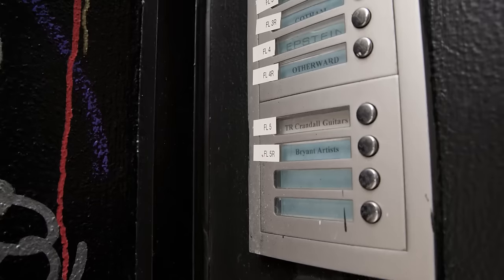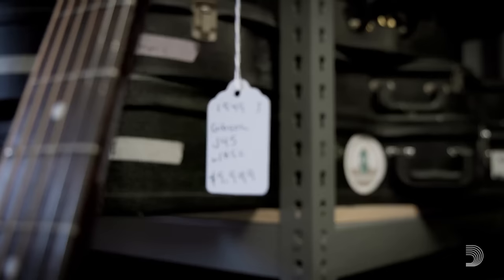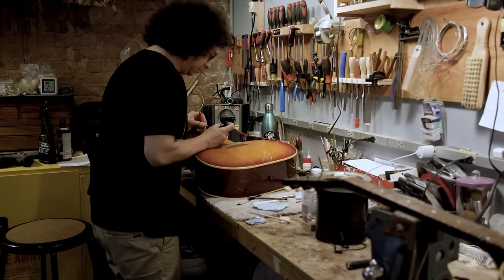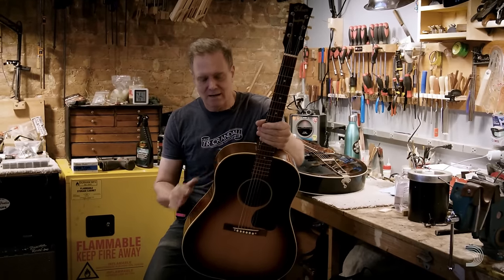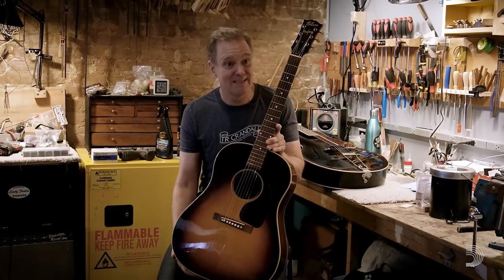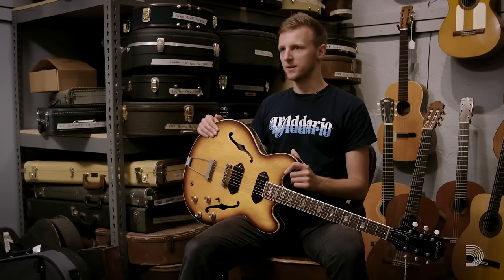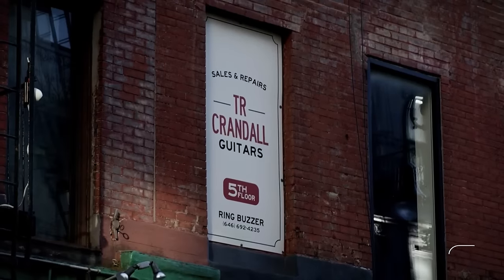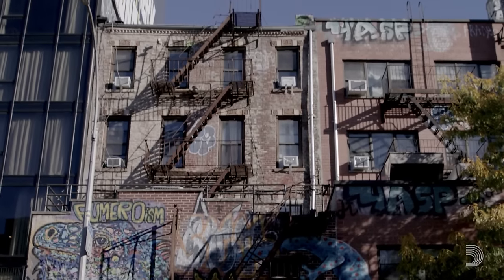Work/Shop: TR Crandall Guitars x D'Addario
Welcome back to the Work/Shop! Get a rare glimpse behind the scenes of some of the world’s most revered mom-and-pop music shops and luthiers. In this episode, we go inside TR Crandall Guitars (@trcrandallguitars) in Manhattan, New York, where you'll get a glimpse of what makes this (mainly) vintage guitar store a wonderfully unique and important destination for guitarists.

Chapters:
00:00 How TR Crandall Guitars got started
01:00 Repair and restoration ft. Jimi Hendrix' and Johnny Cash's guitars
01:59 What makes TR Crandall Guitars different than other guitar shops
03:01 Early model of a Gibson J-45 guitar
04:40 1964 Epiphone Casino guitar
05:13 What makes Tom Crandall a great luthier
07:05 Traditional guitar repair shop in Manhattan
08:09 Why Tom Crandall has been using D'Addario strings for over 30 years